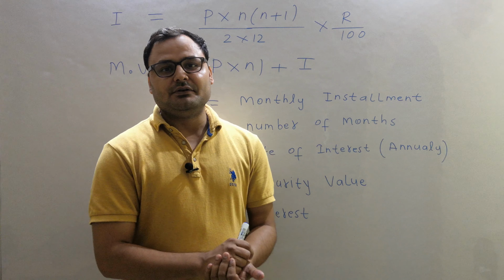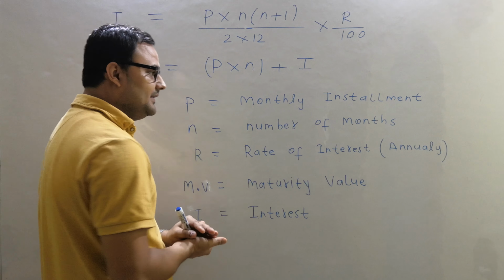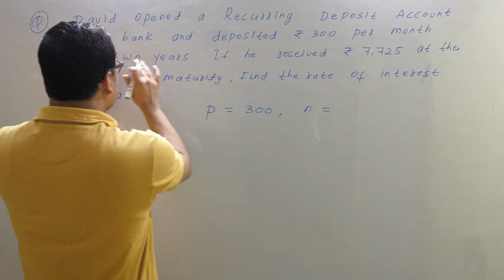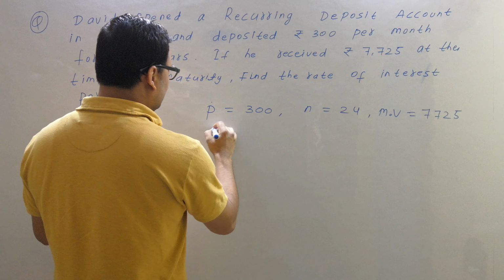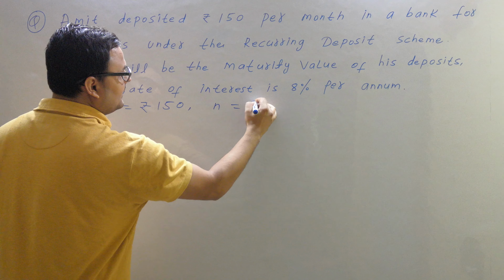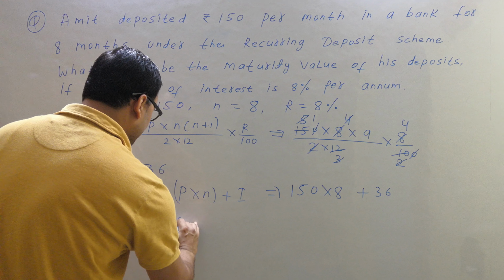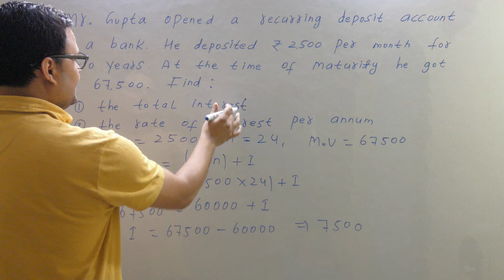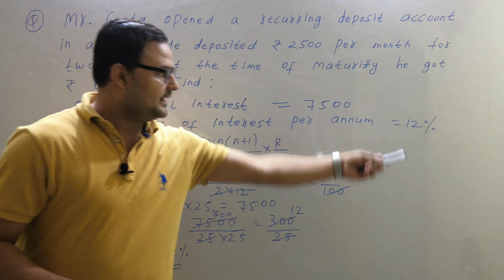Banking ( Recurring Deposit Accounts ) icse class 10